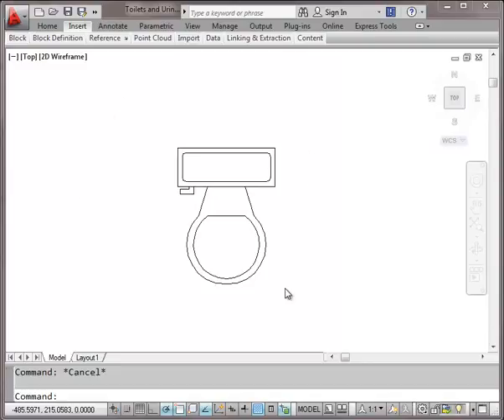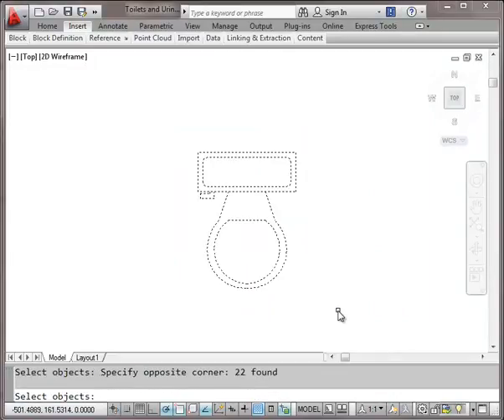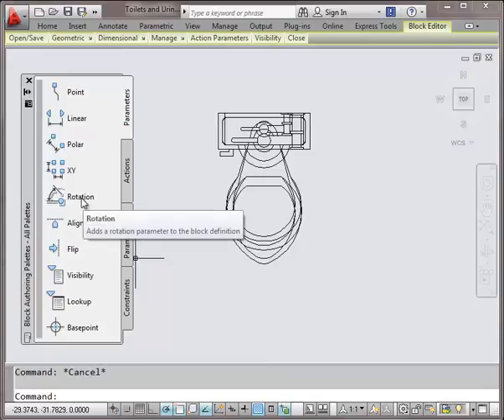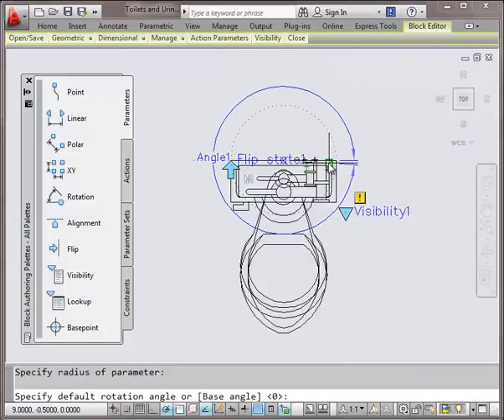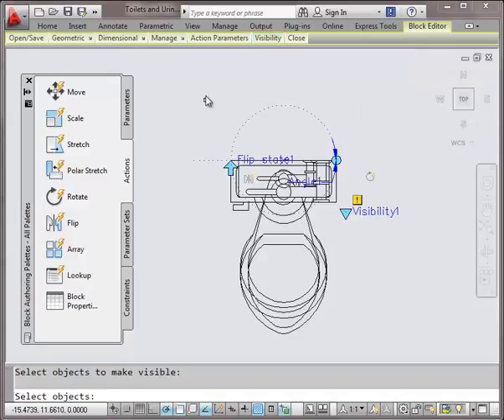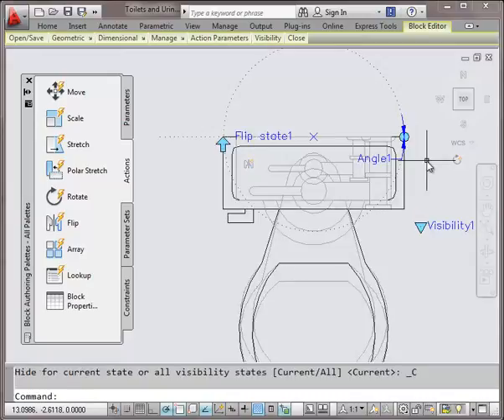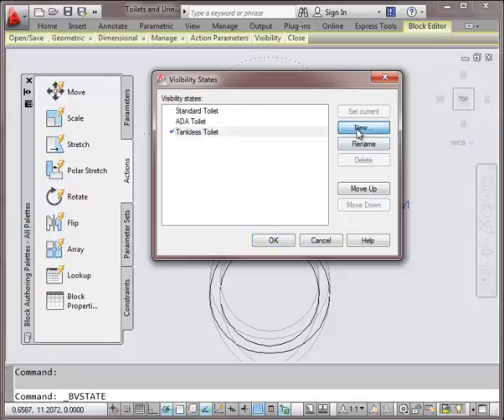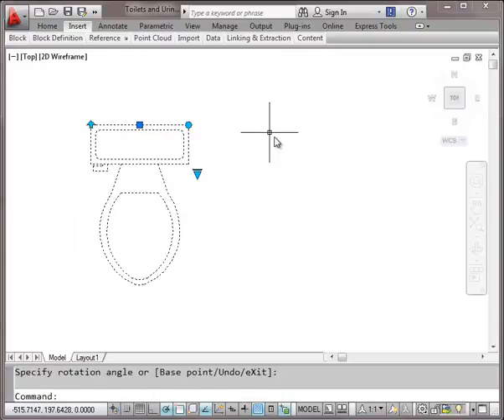AutoCAD 2016 Planning a project - Introduction to blocks, level 2, lesson 2, Dynamic Blocks part 2